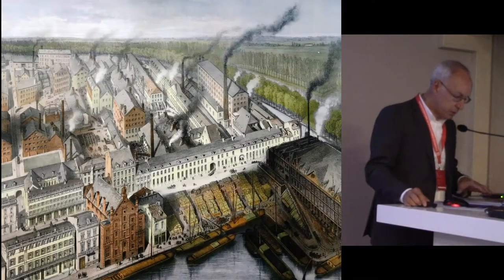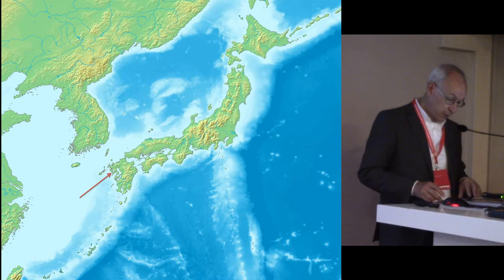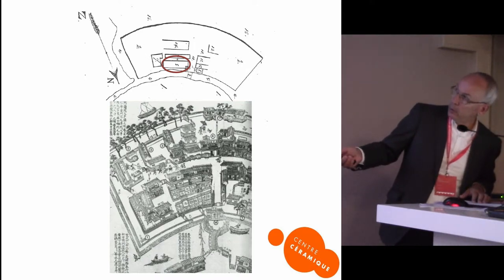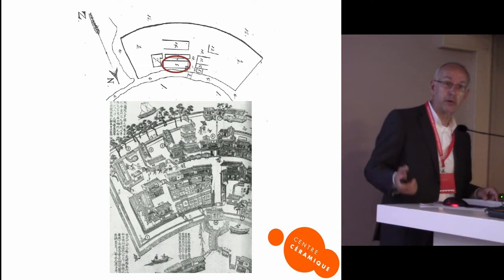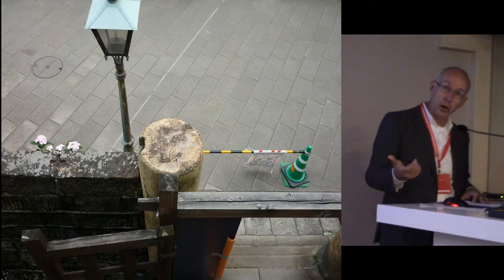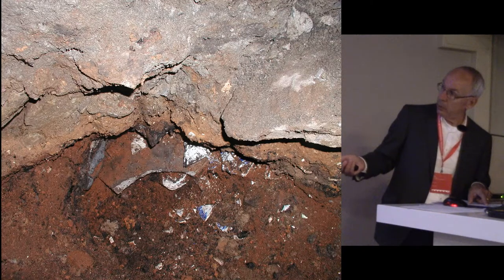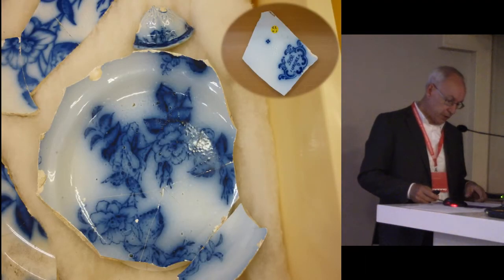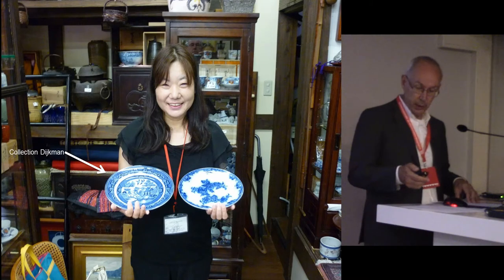Maastricht ceramics in Japan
Considering that the first industrialist of the Netherlands, Petrus Regout, brought his goods in 1859 to Dejima for distribution in Nagasaki and beyond and that these goods were stored in the warehouse of Spengler and were found in great quantities during the excavations at Dejima Recognizing the significance of the columns with the mark "P. Regout Maastricht" as a symbol for the worldwide distribution of Maastricht ceramics and the important role of Dejima in the relationship between Japan and the Netherlands and beyond the former VOC-trading post Dejima and Centre Céramique confirm a long-term partnership and their determination to collaborate in any possible future endeavors.

Author: Drs Dijkman, Wim - Centre Céramique (Presenting author)